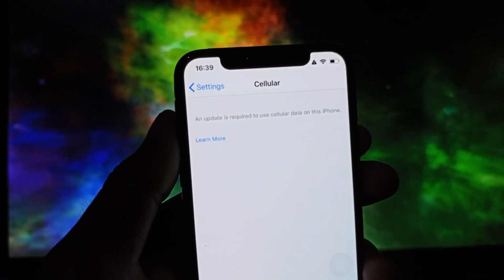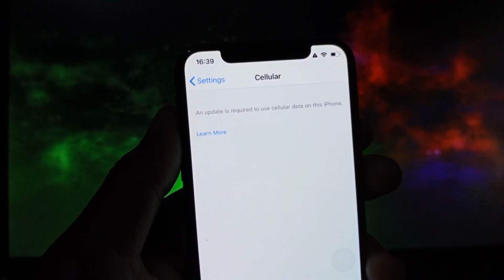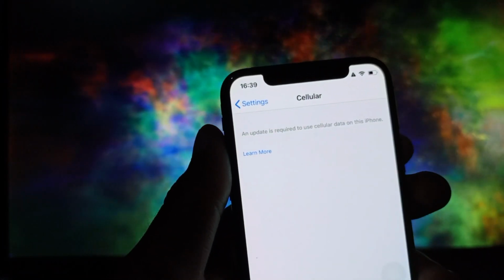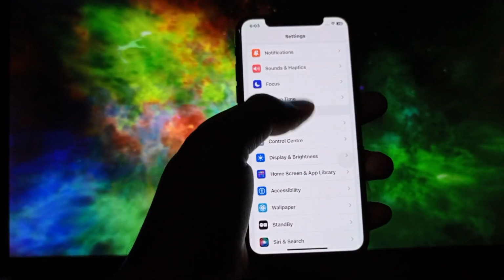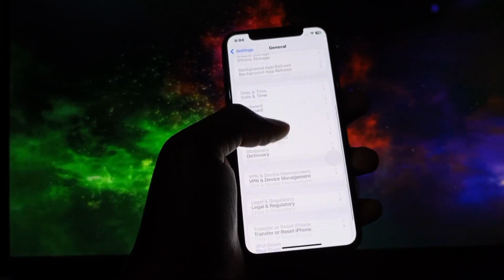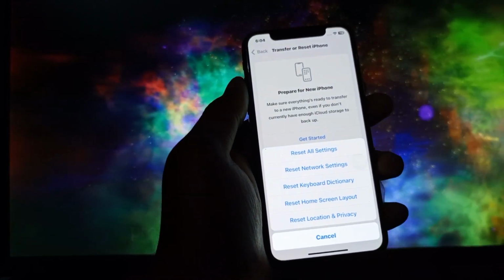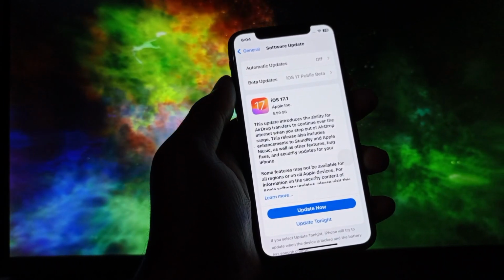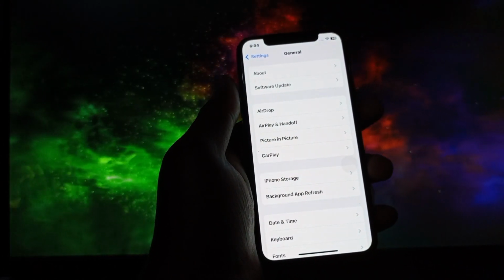Fix An Update is Required To Use Cellular Data On This iPhone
In this video, I will help you to fix An Update is Required To Use Cellular Data On This iPhone. Please watch till the end.

Fix An Update is Required To Use Cellular Data On This iPhone iOS 17